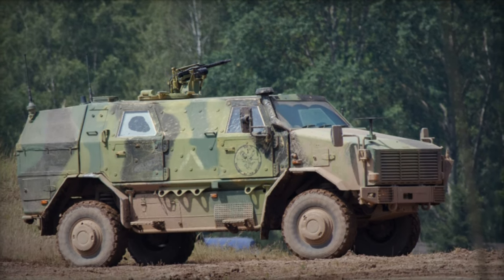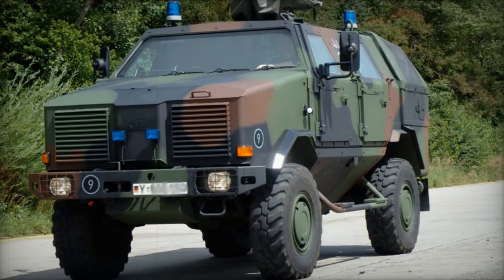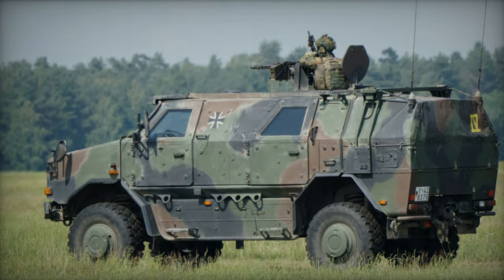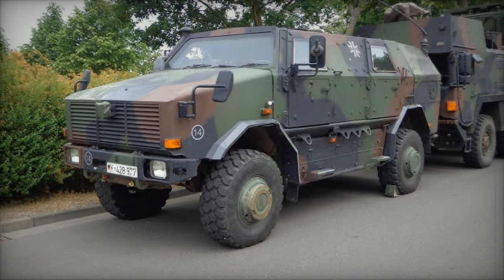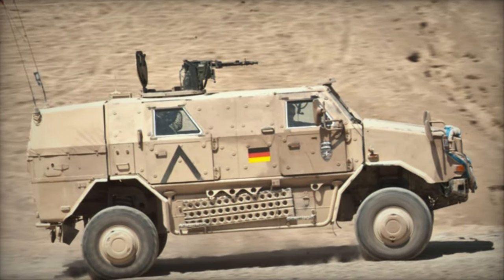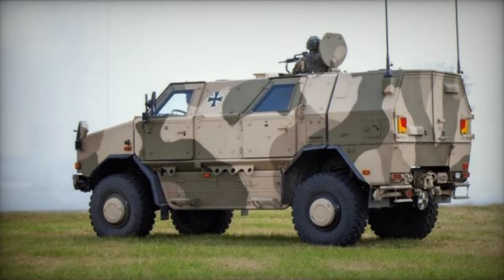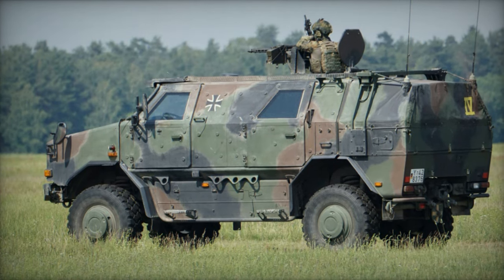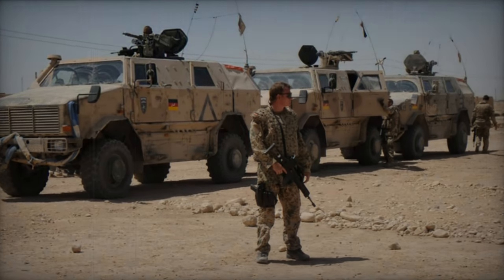Dingo Mine resistant ambush protected vehicle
The Dingo MRAP (Mine-Resistant Ambush Protected) vehicle is highly suitable for peacekeeping missions.